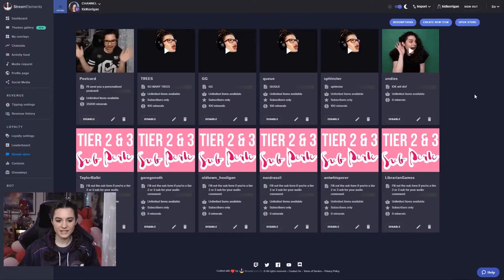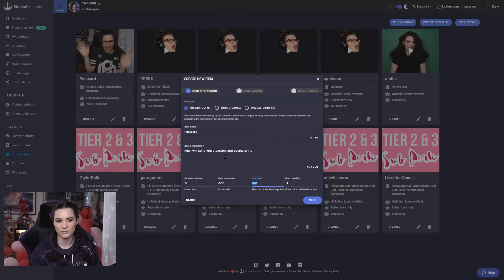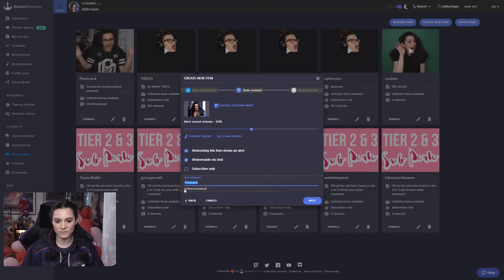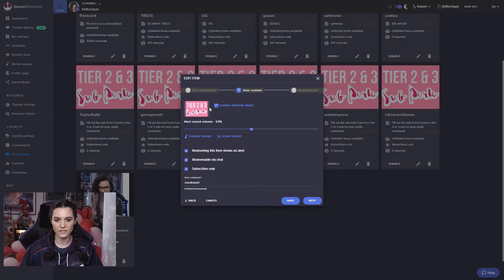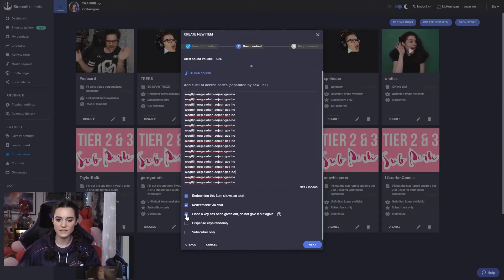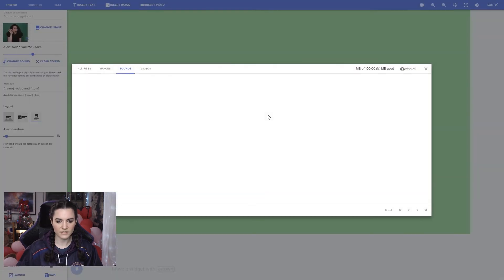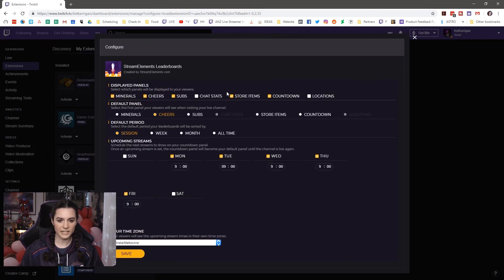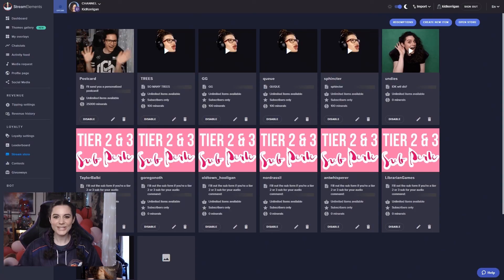StreamElements Stream Store Tutorial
SE newest Sub: MiMi Reyes_TVJ4ever

The StreamElements Stream store is part of the Loyalty system, helping you to engage with your audience and build a community of loyal viewers.

{{1010149}}